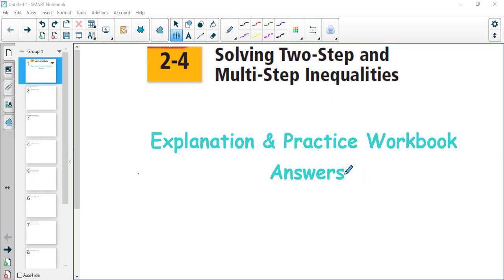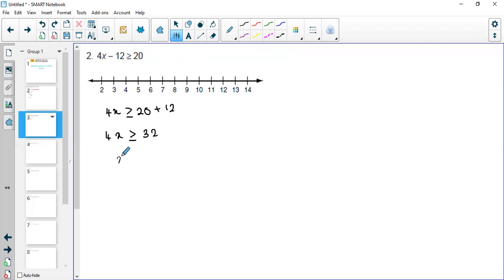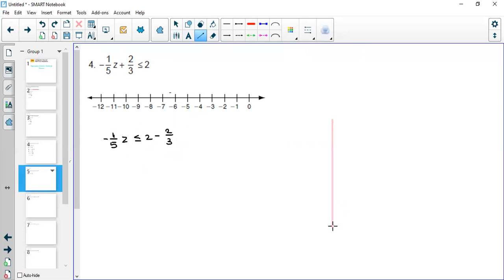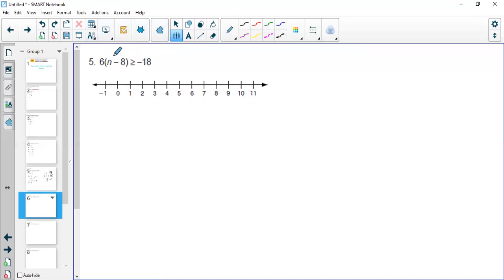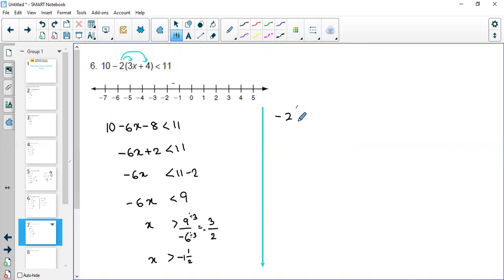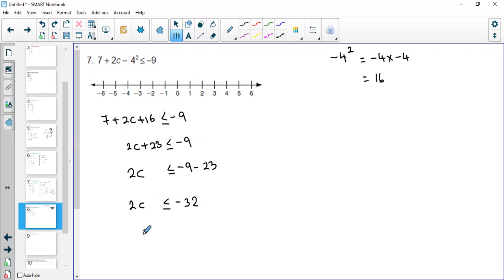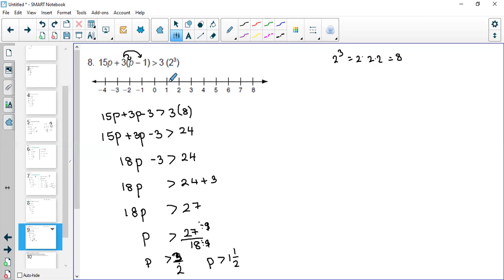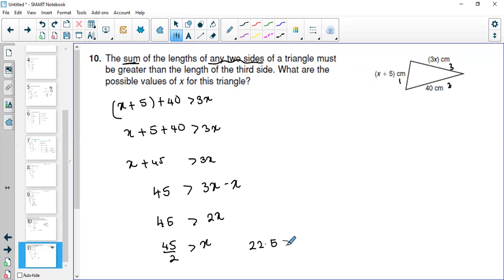Grade 7-Chapter 2.4 Solving Two-Step & Multi-Step Inequalities